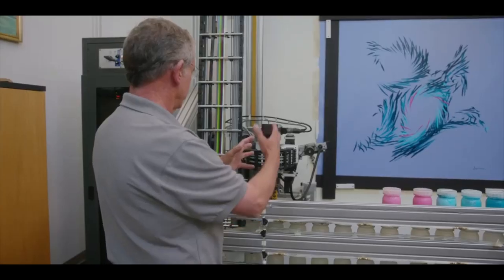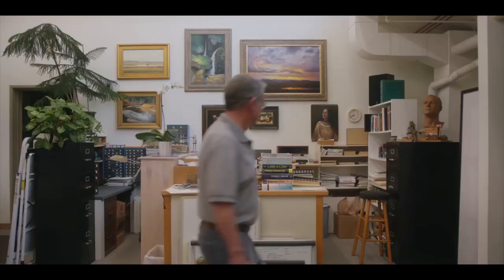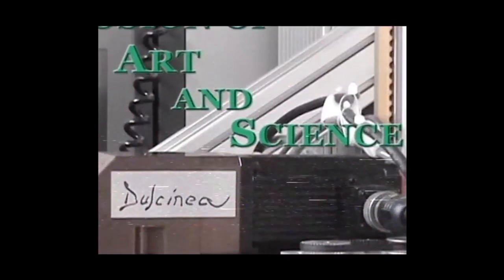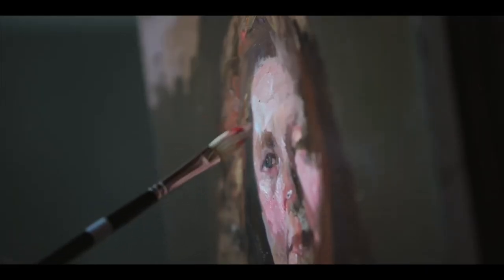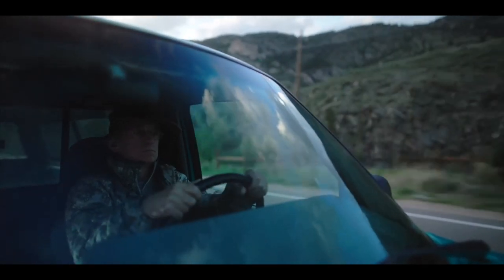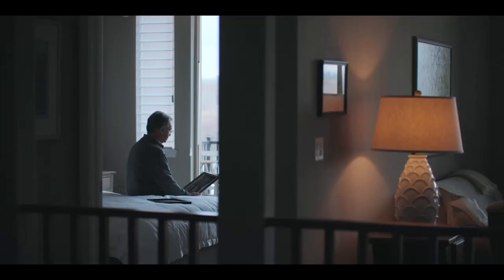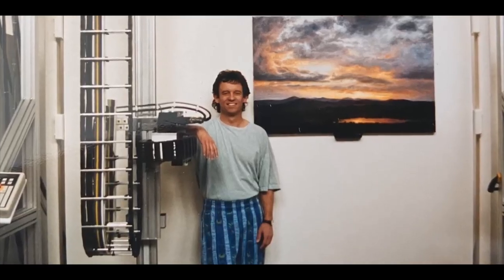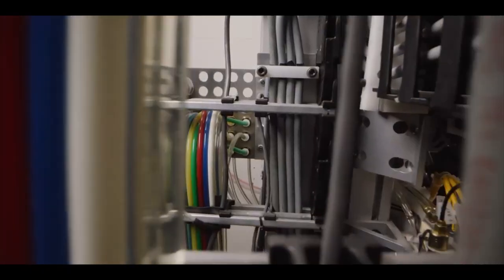"Brushstroke" Full Trailer - A Film About A Modern Inventor & Robot Painter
Modern inventor and Fusioneer Paul Kirby combined is love of science, art and technology into Dulcinea a painting robot that creates AI generated art. Watch the trailer for this award-winning film about Dulcinea, what inspired Paul to create her, and how everyone can follow their dreams just like Paul through the Fusioneering framework.

Leonard D'Vinci's life's work is the inspiration behind Ducinea's creation as well as the Fusioneering framework. Paul credits D'Vinci as the the first Fusioneer as D'Vinci's many projects combined his love of science and art. Like D'Vinci, Paul also combined his passions into one exciting project. Through Paul's work, Paul hopes to inspire others to become Fusioneers.

Learn more about Paul, Dulcinea the robot painter, and Fusioneering on our